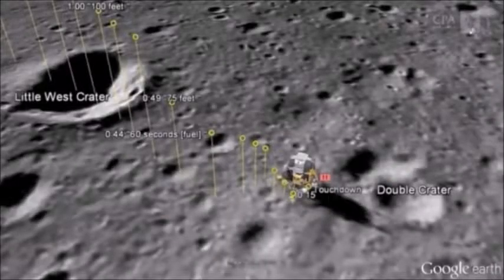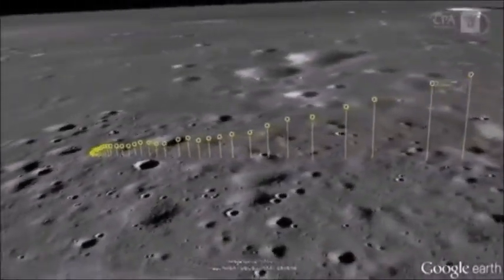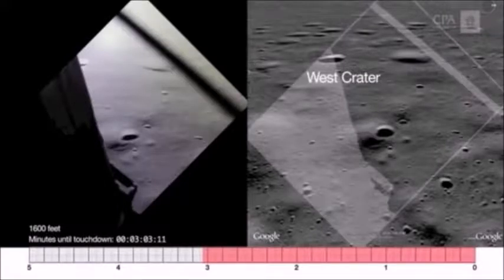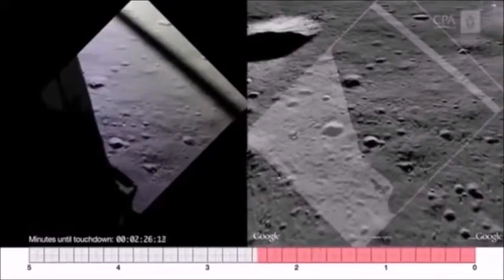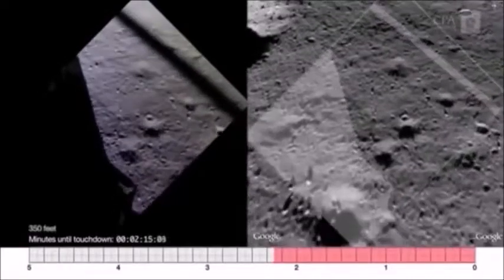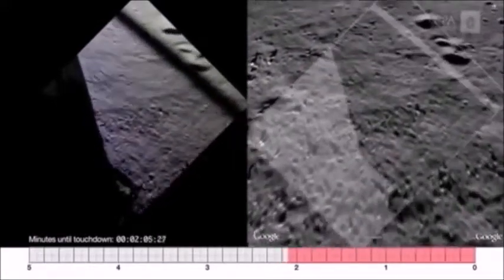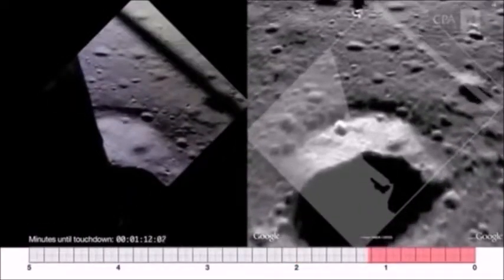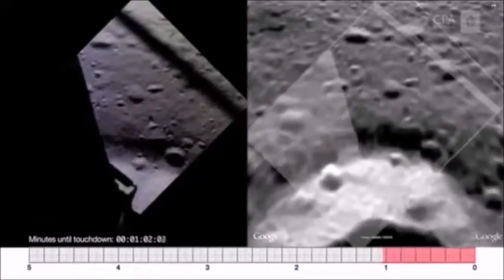LIDERAZGO Y TECNOLOGIA 1 PROFESSOR RAFAEL NIEVES CONSULTANT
GERENCIA 360 GERENCIAPARATODOS RADIO TV RAFAEL NIEVES LEAÑEZ information, video & music with academic and educational objectives / Informacion, video y musica con objetivos academicos y educativos .